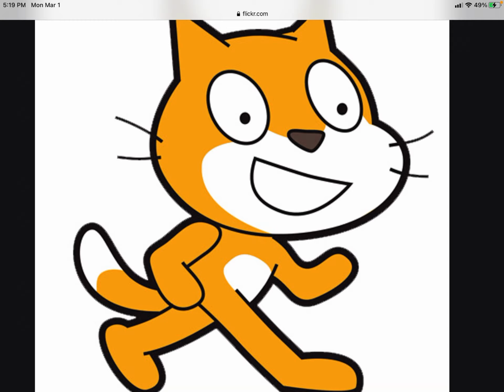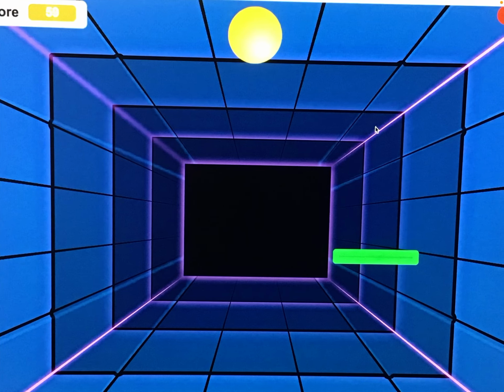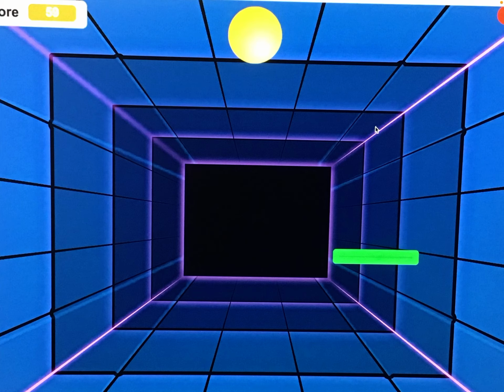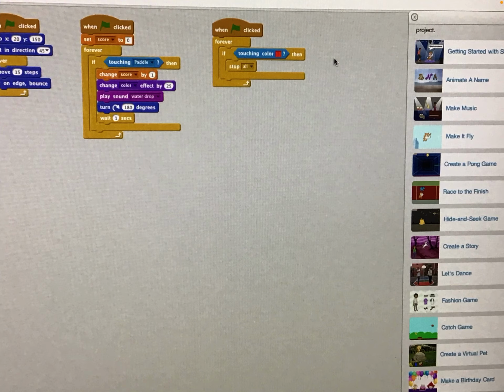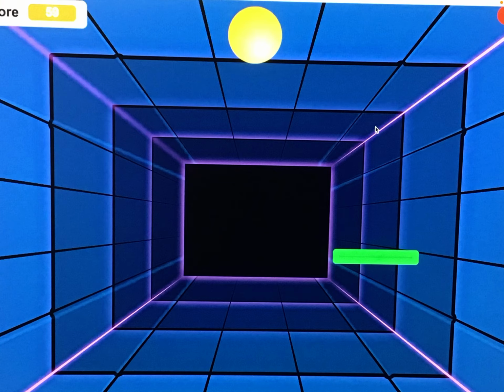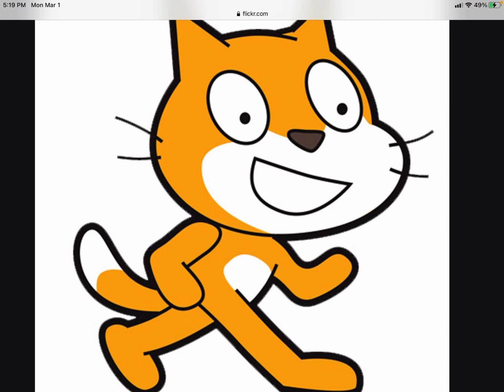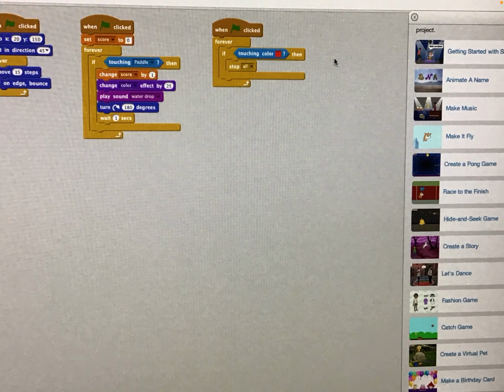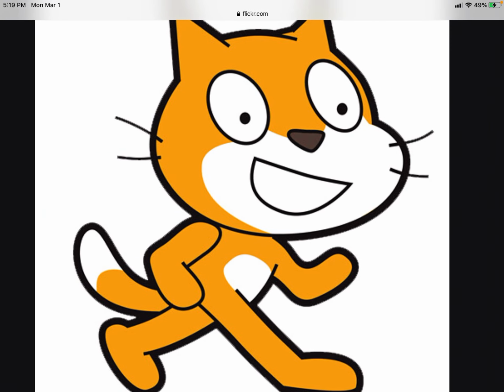Scratch coding learn about it!